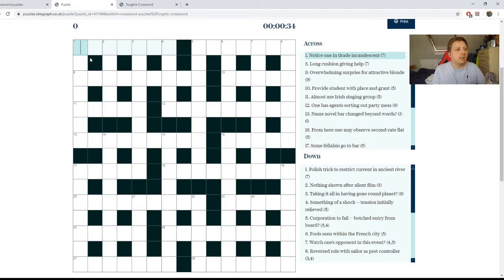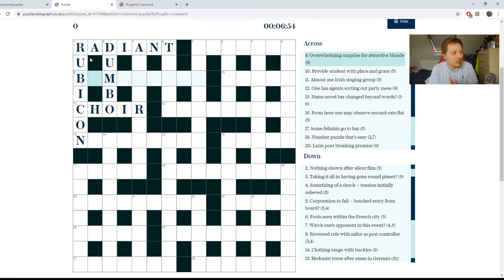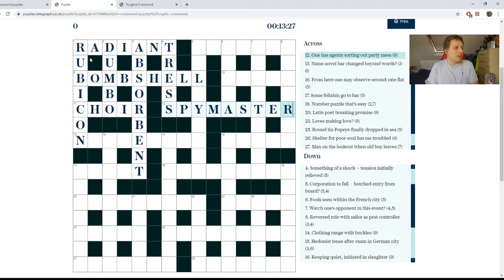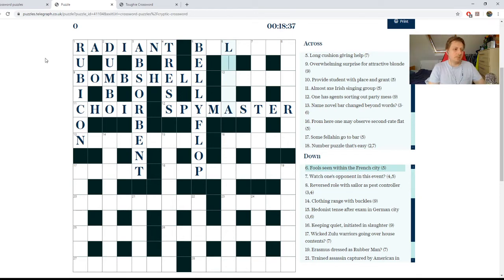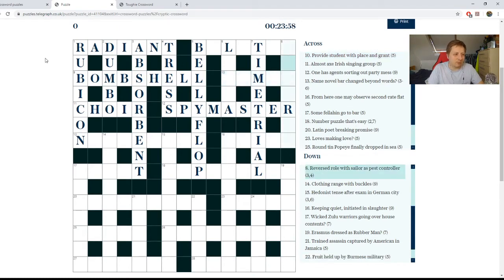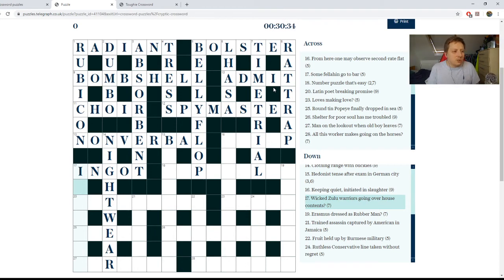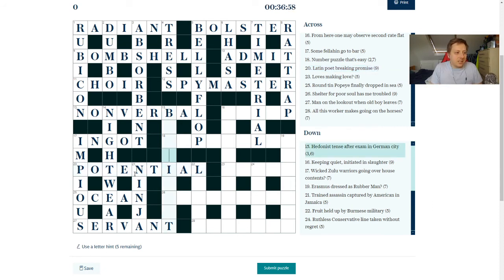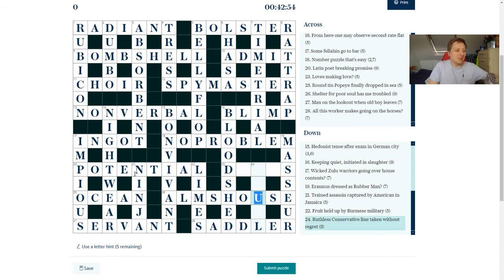Dan Solves: Telegraph crossword 29,365 from 16/05/2020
Dan solves the Daily Telegraph Crossword live with help from the Twitch chat.